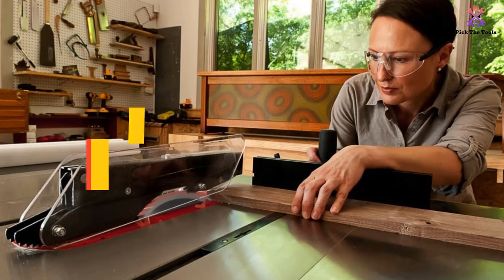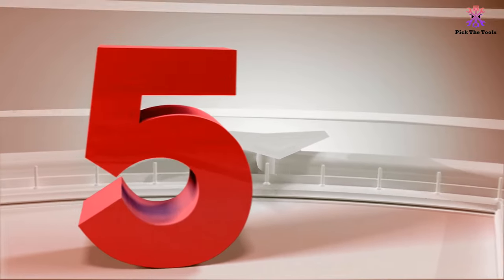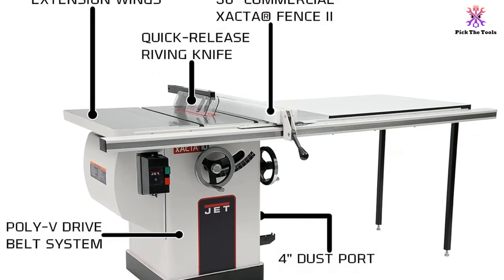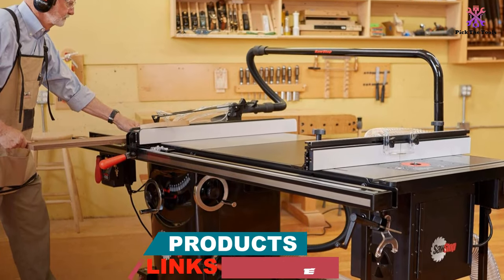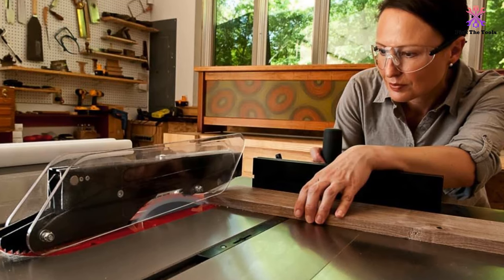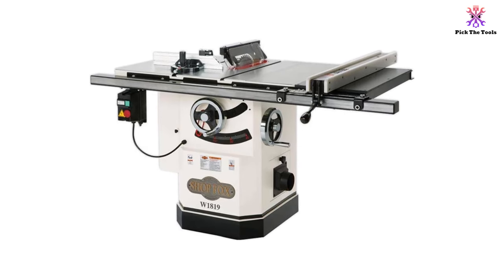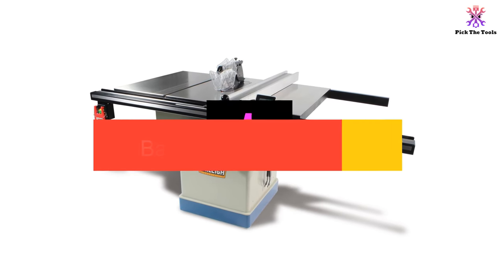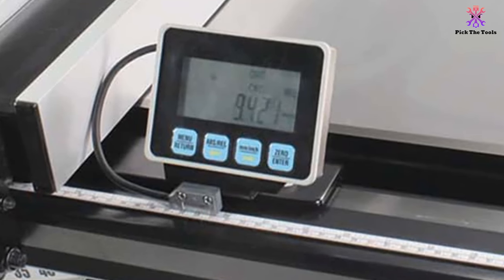Top 5 Best Cabinet Table Saws Review 2024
► Links to the Best Cabinet Table Saws we listed in this video:

Check Price on aliexpress

🔹5.JET 708675PK XACTASAW
[Link]

🔹4.  SawStop PCS31230-TGP236
[Link]

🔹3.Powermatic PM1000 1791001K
[Link]

🔹2. Shop Fox W1819
[Link]

🔹1. Baileigh TS-1248P-36
[Link]